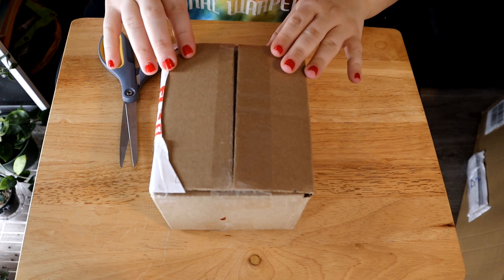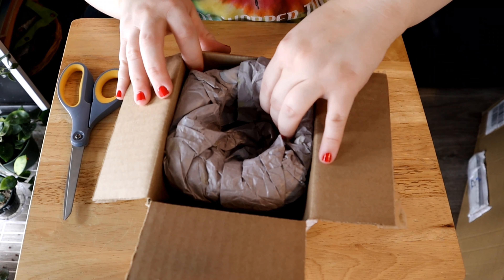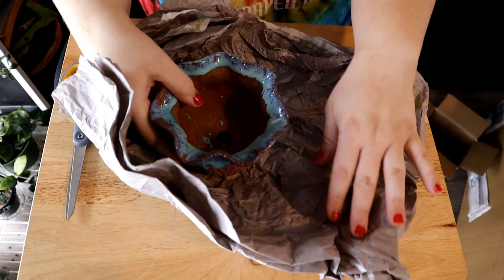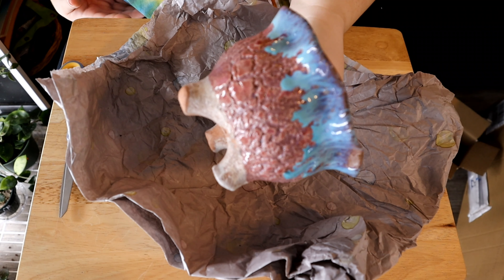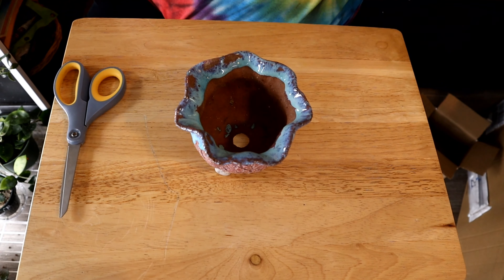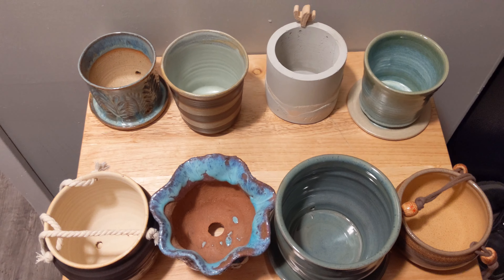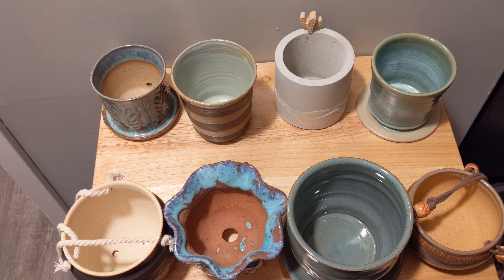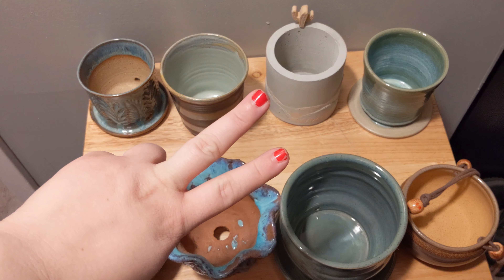Holiday Gift Ideas | Gift Guide For Planty People | Etsy Shop Shout Outs | Pottery for Plants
Hello Planty People!! I am excited to share with you 8 great etsy shops that make handmade pottery for our beloved plants!! The links to the shops are below! Go check them out and show some small business artists some love this holiday season. Your planty friends will love a handmade planter!!

1.Lil Succulent Shop

2.Megan Warner Pottery

3.CLubow Creations

4.John Witney Pottery

5.Forward Pottery

6.Kyle Deal Ceramics

7.North Fernside

8.Shawn Lemon Pottery